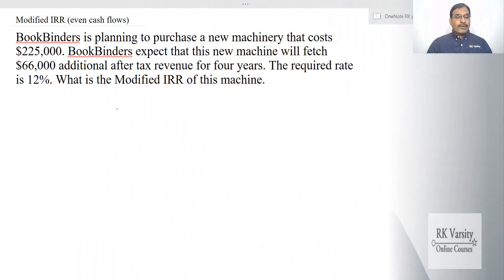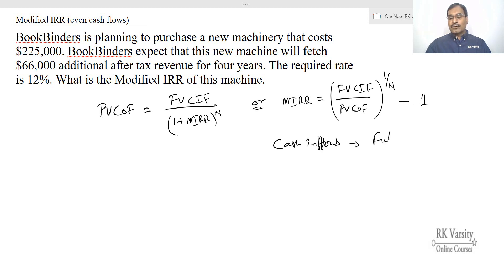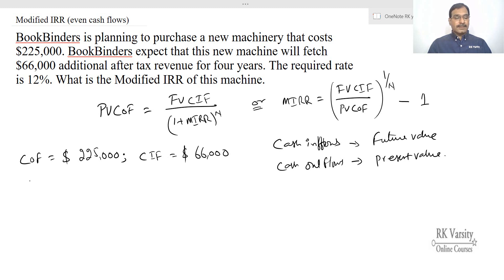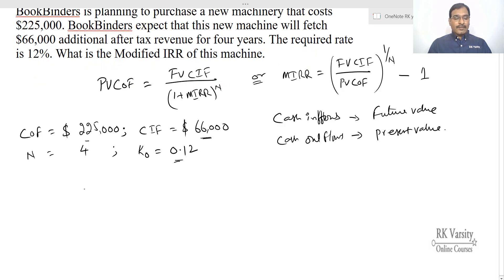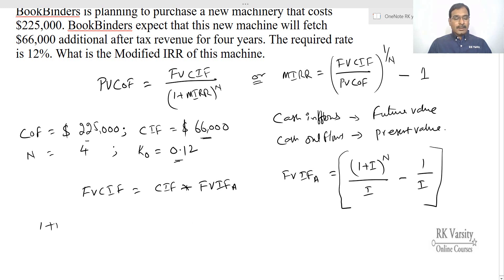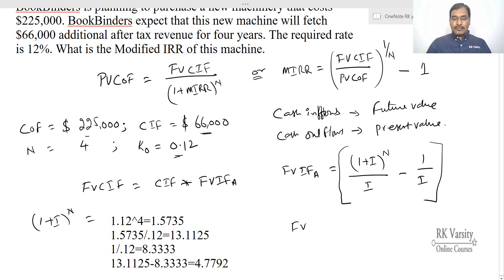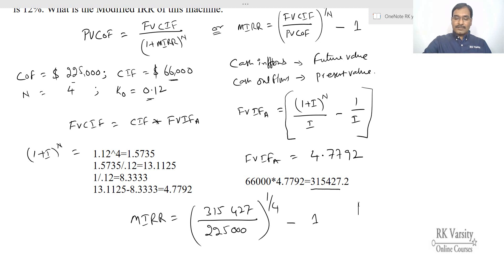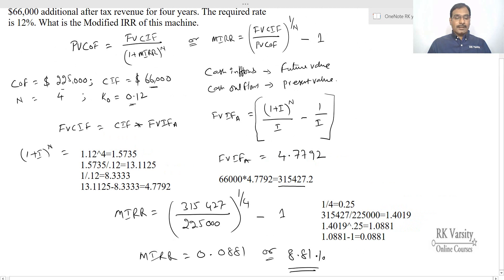Modified Internal Rate of Return (MIRR of even cash flows)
Learn how to calculate modified internal rate of return of even cash flows. @RKVarsity